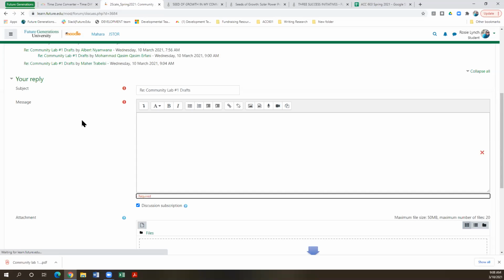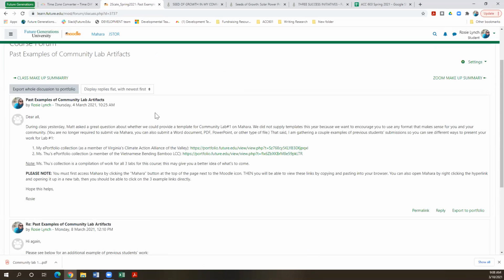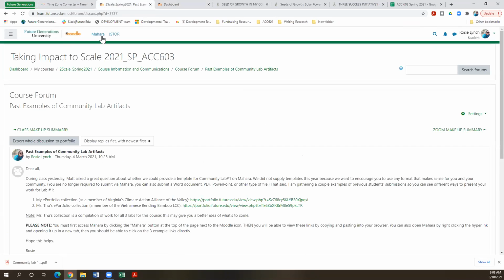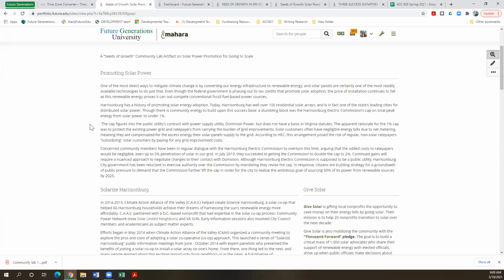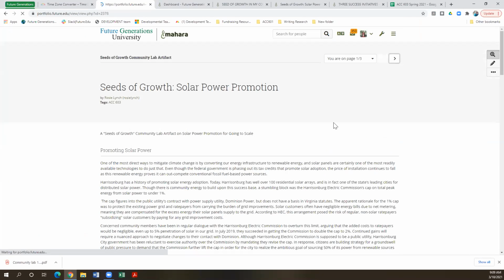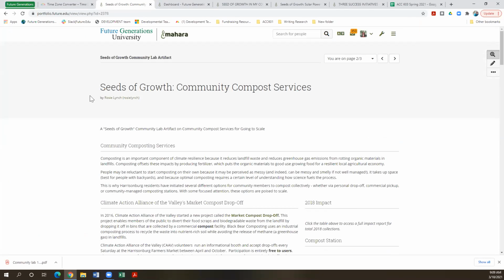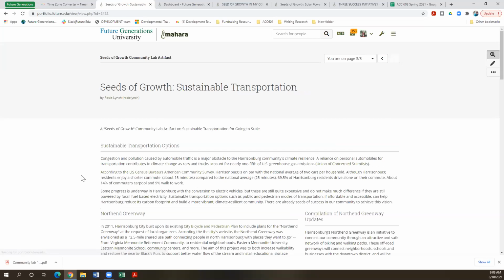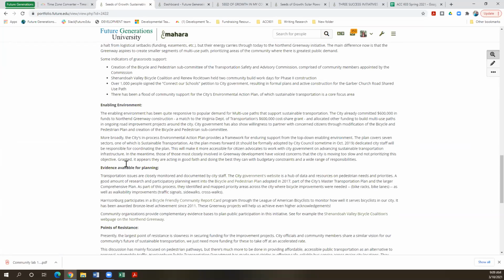2021.03.10- Week 5 Taking Impact to Scale